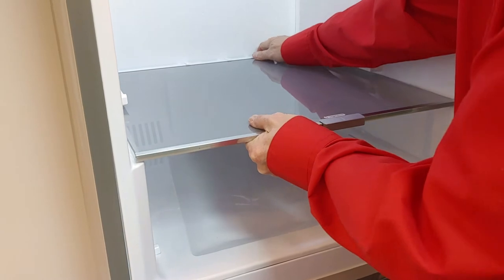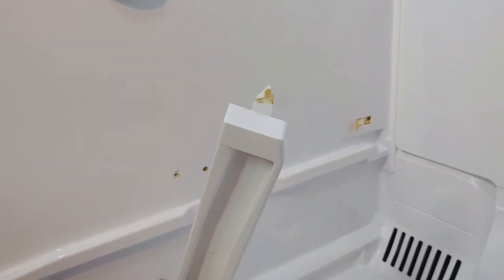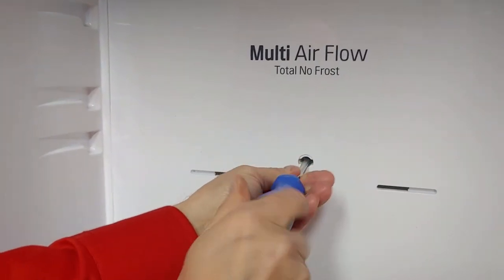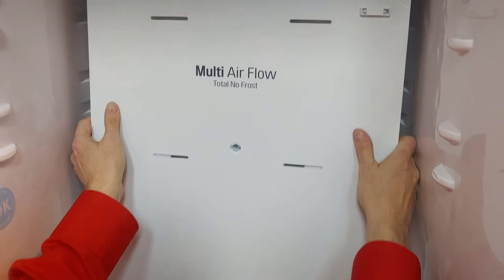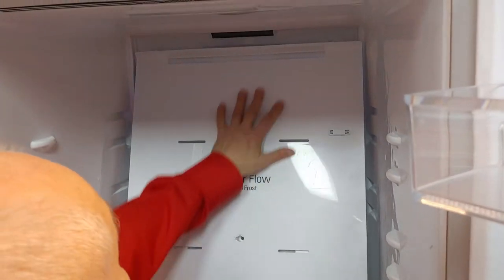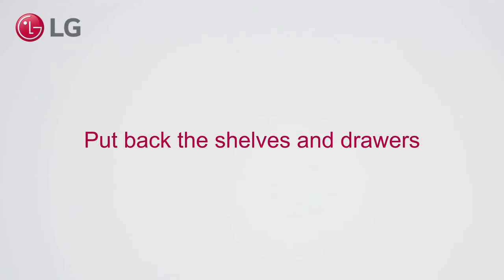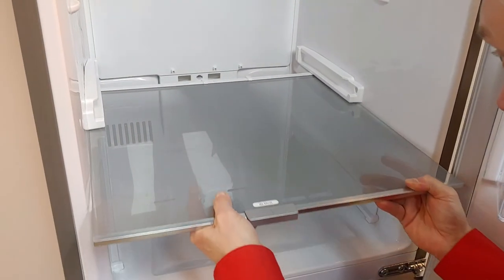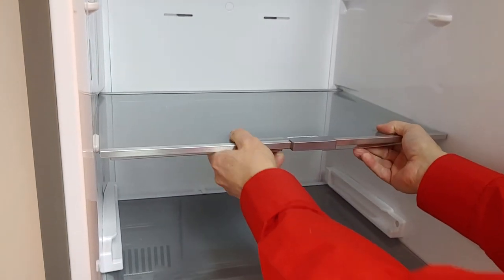[LG Refrigerator] - How to replace the fridge back plate of a Bottom Freezer model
This video shows how to replace the Fridge back plate of a Bottom Freezer model